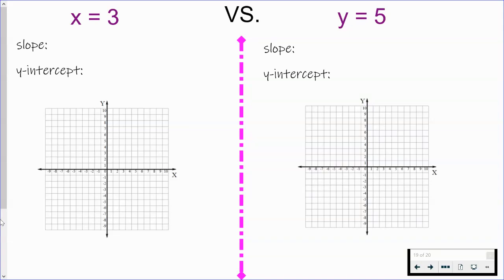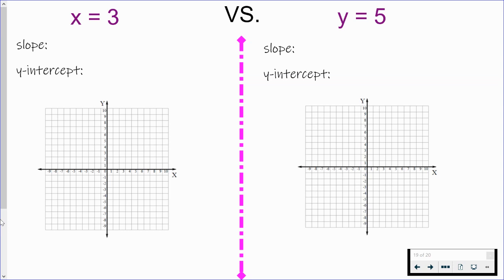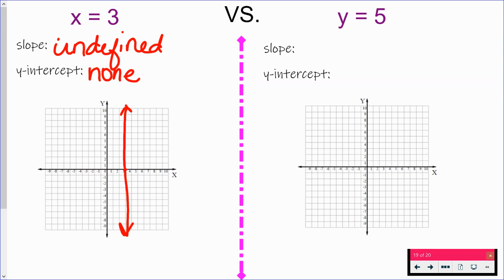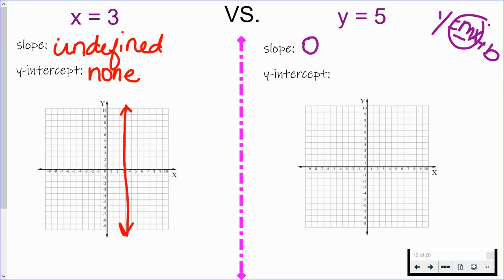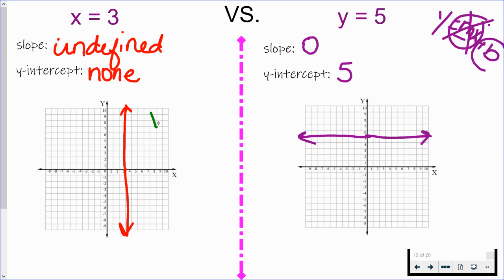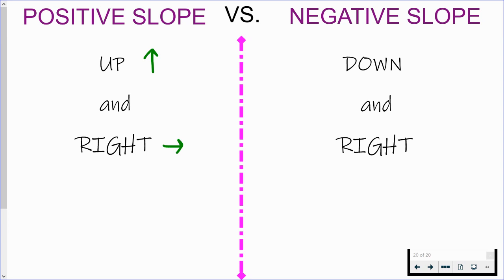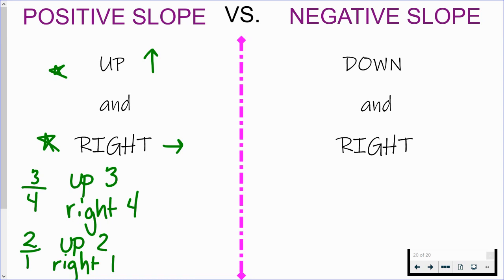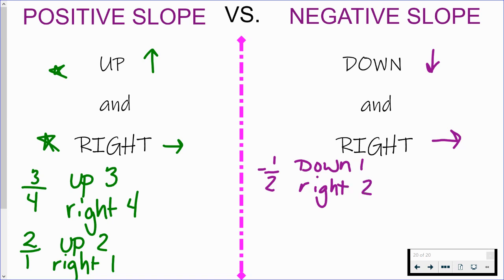Mini Lesson!!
x=3 vs y=5
How to graph the slope